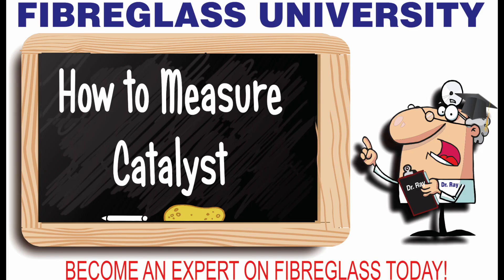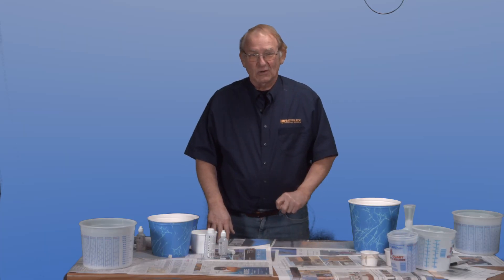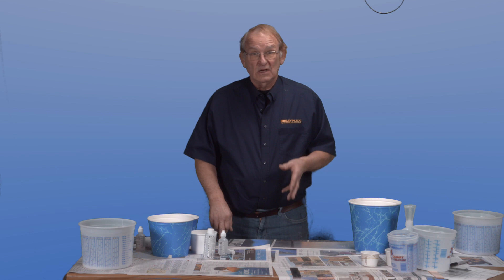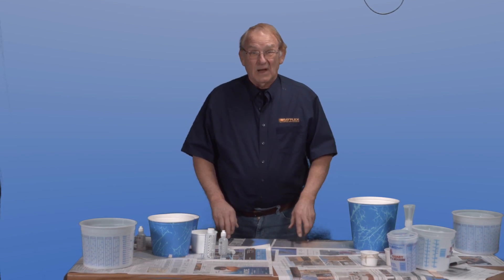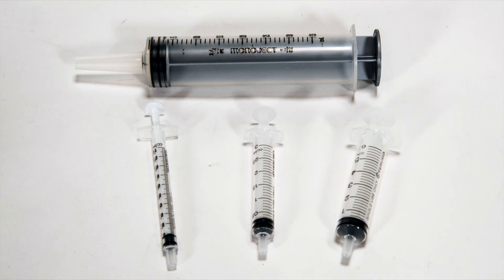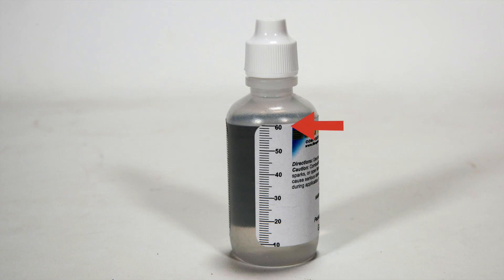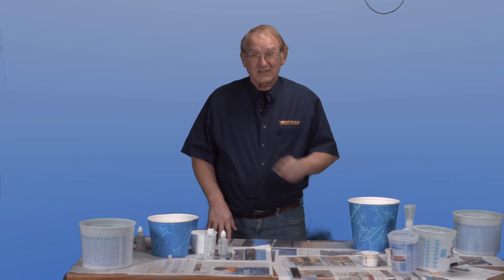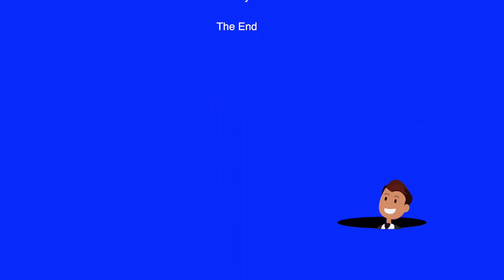Adding Catalyst toGelcoat or Resin for higher strength laminate. Get less gelcoat issues.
Rayplex explains  procedures for adding the correct amount of catalyst to resin or gelcoat using the new Accu Measure System.  All catalist bottel not come graduated.
 What to Do, and what NOT to Do!